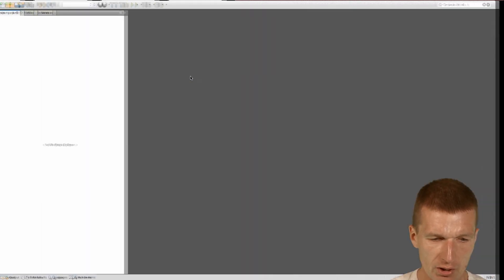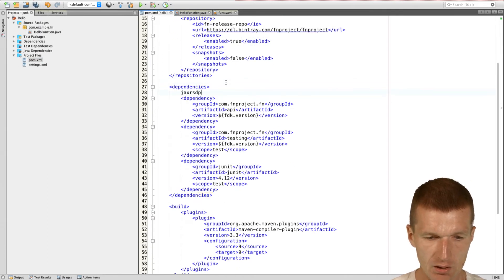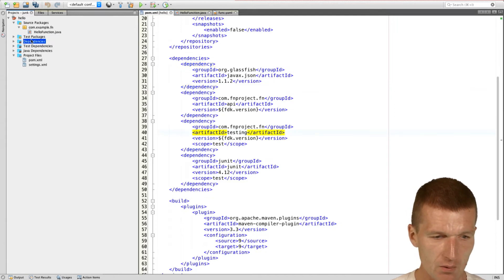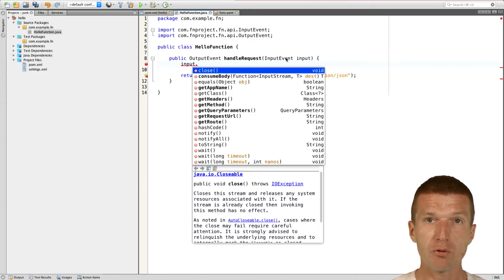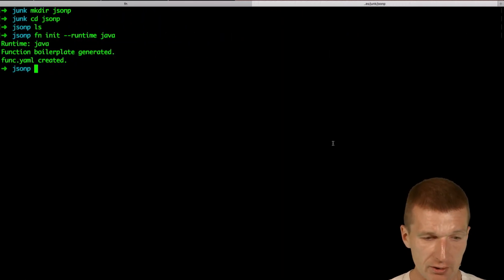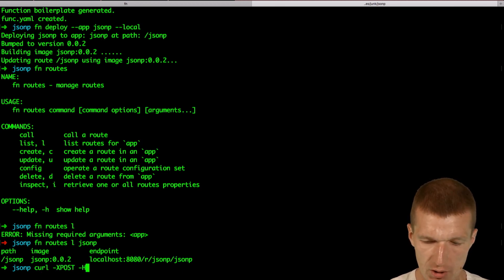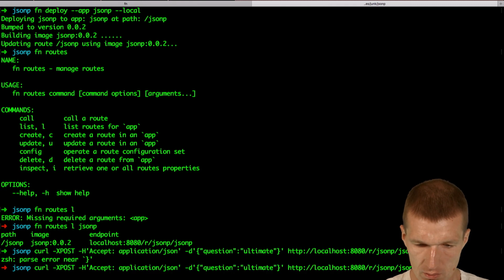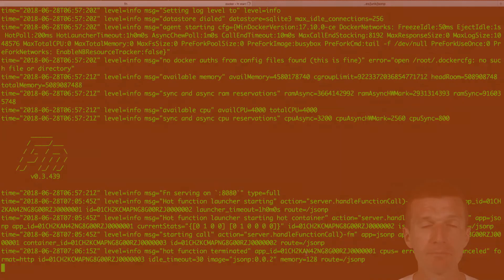FN Functions with JSON-P Parameters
JSON-P allows serialization and deserialization of streams into JsonObject instances. In this screencast I used a serverless runtime and deployed a Java 8 function with JSON-P parameters.